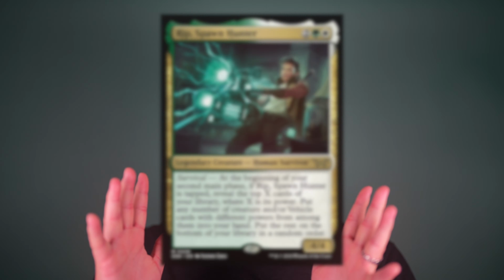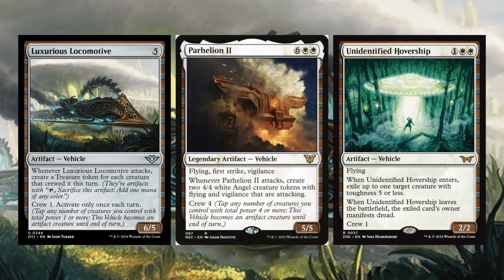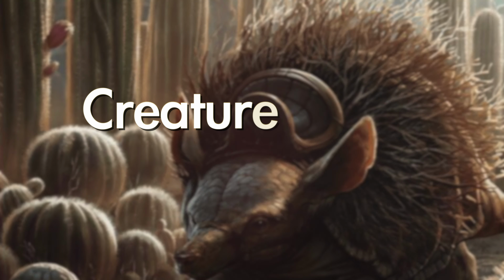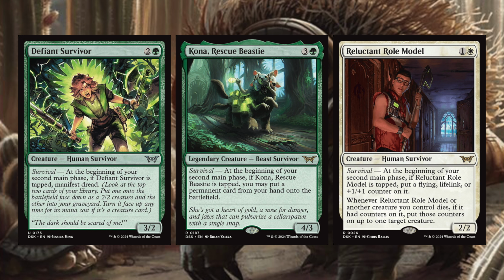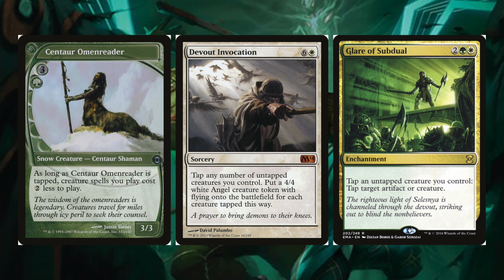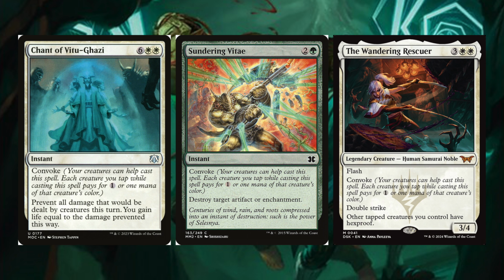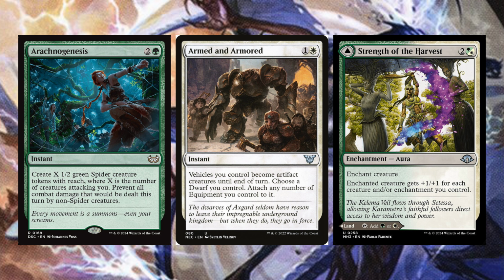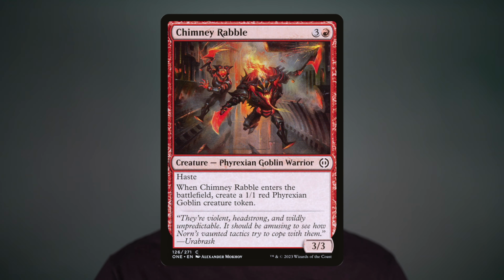Rip, Spawn Hunter Commander Deck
Welcome to Rip my favorite survivor from Duskmourn a really cool creature that is going to continually fill up your hand. I hope you will be giving Rip a chance and check out my deck to see what kind of cool cards to include. Have a great day!